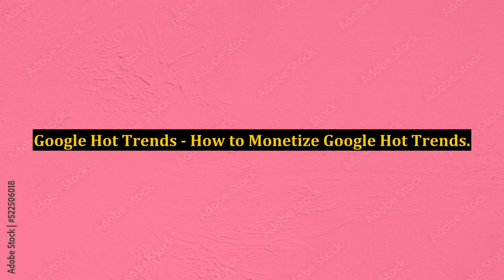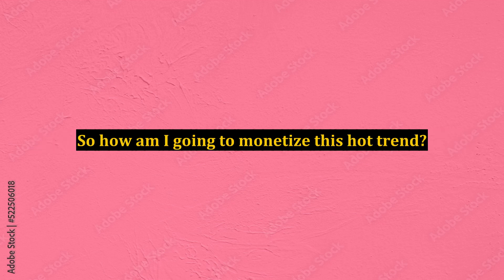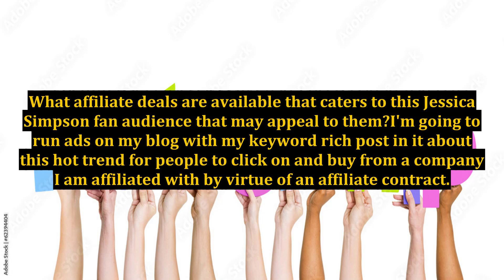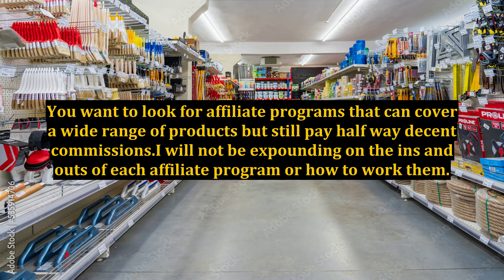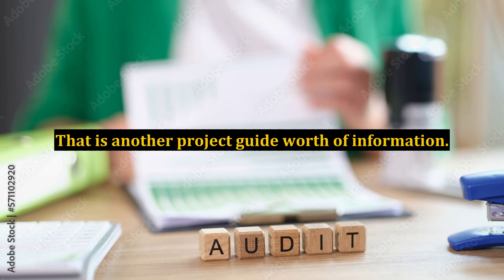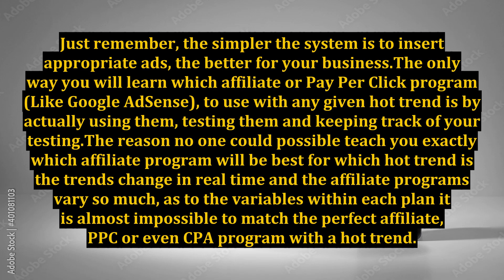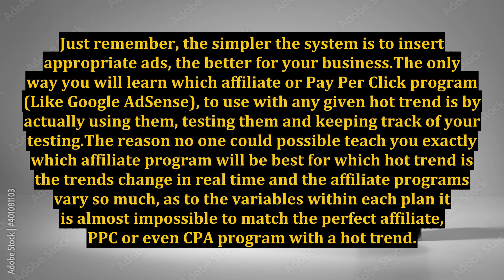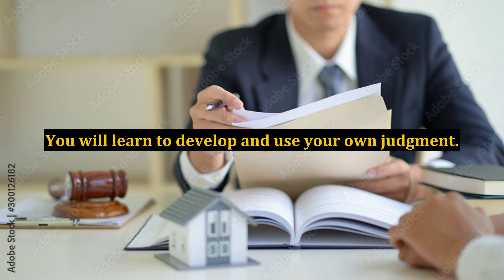Google Hot Trends - How to Monetize Google Hot Trends